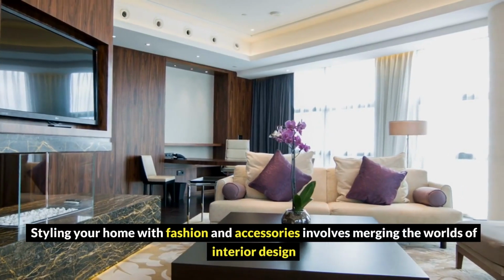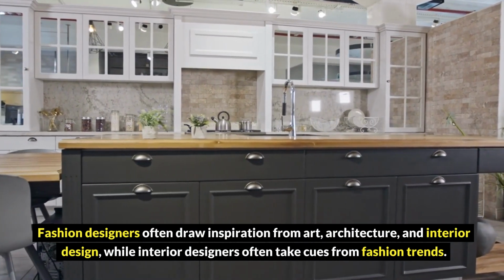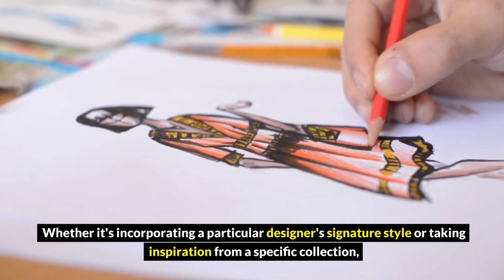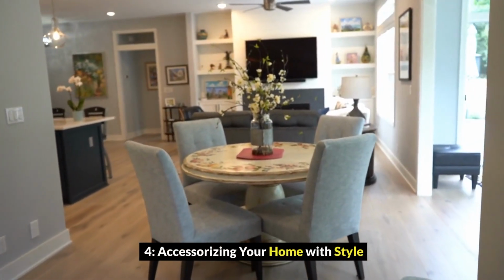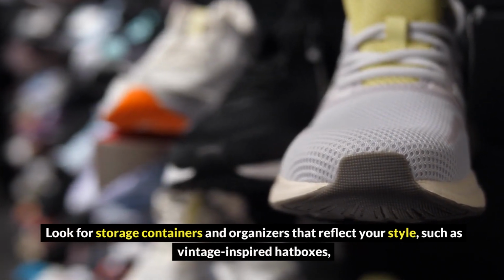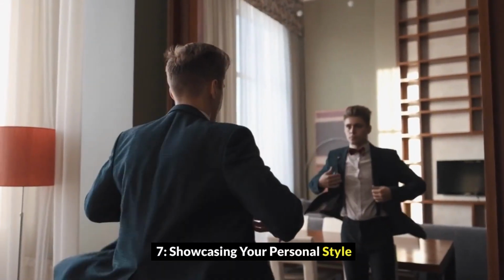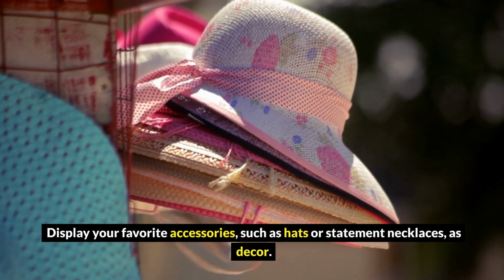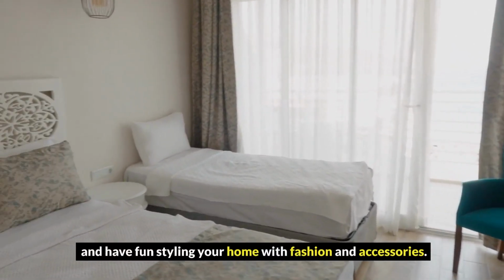How to style your luxury home with fashion and accessories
If you're passionate about interior design, fashion, and all things luxurious, you've come to the right place.

In this video, we will show you step-by-step how to transform your home into a glamorous haven by incorporating fashion-forward elements and exquisite accessories. From the living room to the bedroom, we'll explore various styling techniques that will make your home truly remarkable.

Our expert hosts will share their insights and creative ideas on how to seamlessly blend the worlds of high fashion and interior design. You'll learn how to curate a collection of statement pieces that will elevate your space and reflect your unique sense of style.

Get ready to discover the art of mixing textures, patterns, and colors to create a harmonious environment that exudes elegance and sophistication. Whether you're a fan of minimalist chic or opulent extravagance, we have something for everyone.

We'll guide you through the process of selecting the perfect luxury furniture, from plush sofas and exquisite dining sets to stunning lighting fixtures that will set the mood in every room. Additionally, we'll explore how to incorporate fashionable accessories such as designer rugs, art pieces, and decorative accents to add that extra touch of glamour.

Join us as we visit stunning luxury homes and showcase inspiring examples of successful fashion-meets-interior-design collaborations. You'll witness firsthand how the right fashion choices can transform a space into a work of art.

Don't miss out on this opportunity to indulge in the world of luxury home styling. Get ready to embrace the synergy between fashion and interior design like never before!

00:00 Introduction
01:12 Connection between Fashion and Decor
01:52 Finding Inspiration in Fashion
02:33 Incorporating Fashion Element in Home Decor
03:18 Accessorizing your Home with Style
03:55 Integrating Fashionable storage Solutions
04:33 Creating Fashion Inspired Displays
05:05 Showcasing Your personal style
05:38 Transforming Your Bedroom into a Fashion Haven